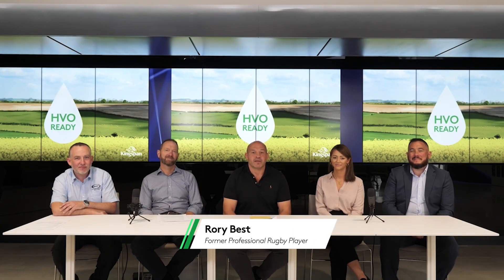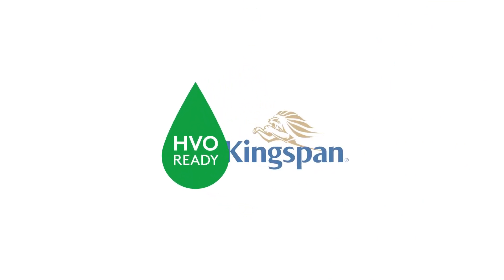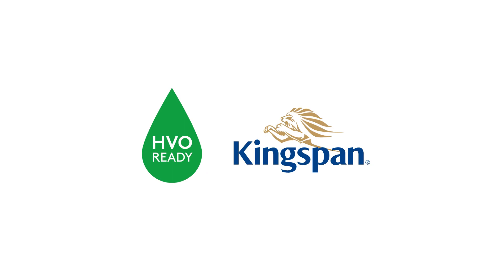Kingspan HVO Forum - Grant Ireland